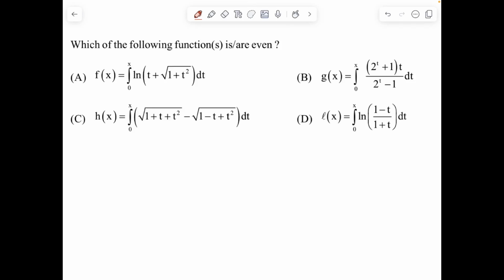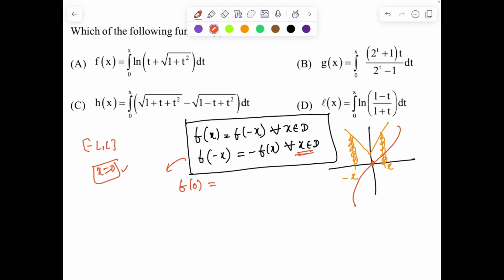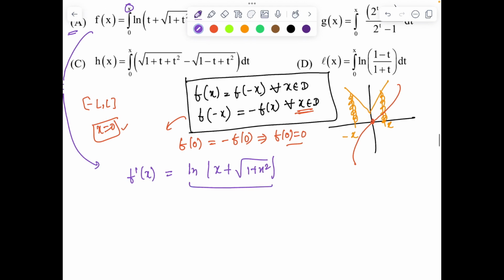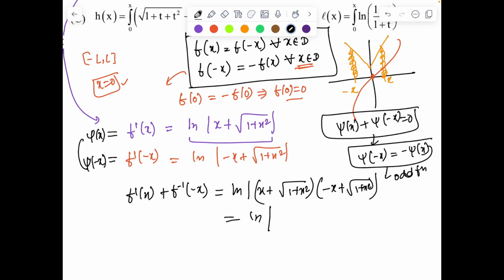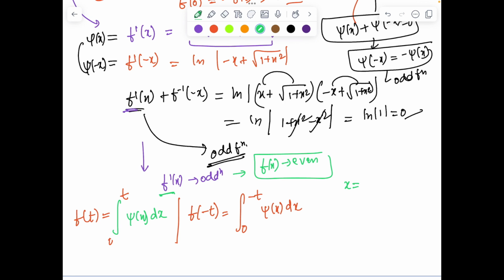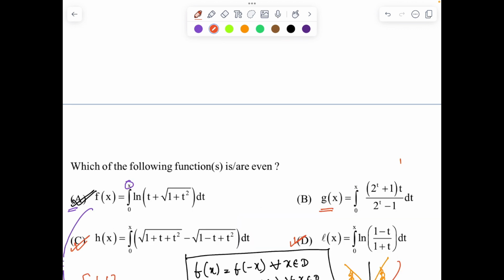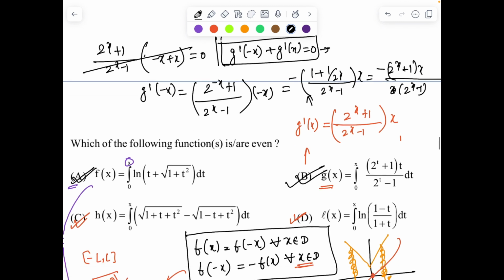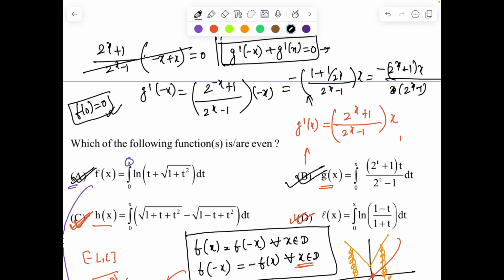Even and odd function jee advanced jee 2025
even odd function calculas jee 2025#jee mains 2025 calculus revision jee advanced leibniz rule even and oed function